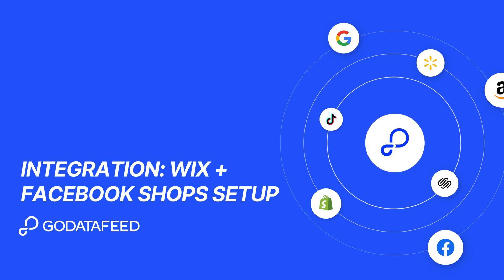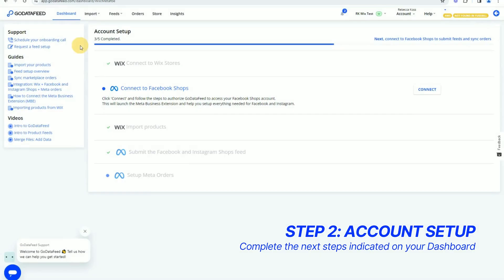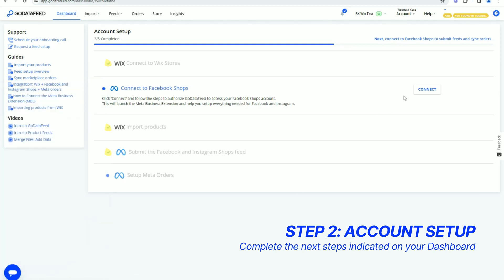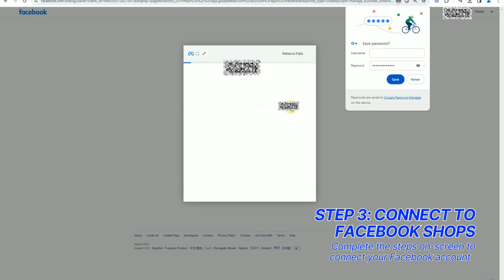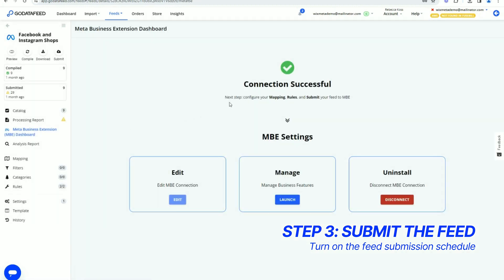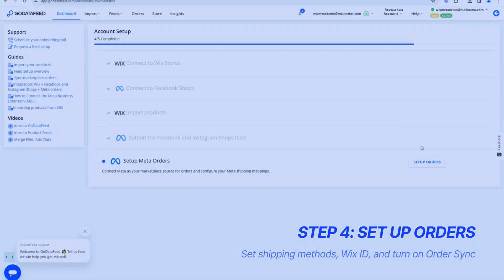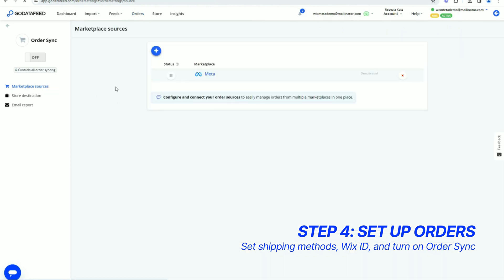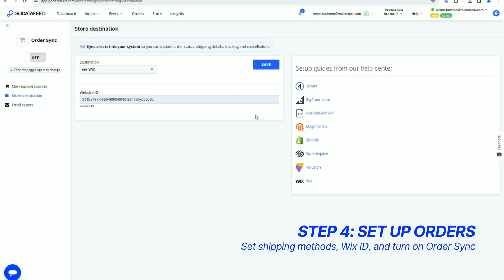Integration Wix and Facebook Shops Setup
This video reviews the Facebook Shops by GoDataFeed app, available in the Wix App Market.
Our app provides a seamless integration between your Wix store's product catalog and Facebook Shops.
To add our App, first search Facebook Shops by GoDataFeed in the Wix App market, then click Add to Site, then Agree and Add.
Complete the signup form and click Start my Trial to create your GoDataFeed account to start your free 14-day trial period!
When you land on your GoDataFeed dashboard, your Support resources, are located here on the left.
The integration article here walks you through the complete setup of your Facebook Shops feed and order sync setup.
Our Support chat is located down here in the bottom left corner of the screen. Click to launch our AI assistant and support chat.
Your Account Setup card indicates completed steps with a green checkmark... and the next step you need to complete has an actionable button next to it.
It's required to connect to Facebook in order to submit your Facebook Shops feed and sync orders.
Click the Connect button. Enter your Facebook password and click Continue.
Click Continue again if this is the correct profile.
Click Get Started and complete the steps on-screen until you receive confirmation the connection was successful.
Remember you can contact meta Support via the link in the bottom left corner of the dialog box at any step throughout the process.
When you are ready to submit your Facebook and Instagram shops feed, first confirm the Meta Business Extension is connected by going to this page in the feed template.
It should look like this.
To toggle the feed submission on and set the automated feed submission schedule, click into the Settings page and navigate to the Feed submission card.
Click the off button to set it to on... and set a time for the feed to submit.
Lastly, you'll want to set up orders so that we can sync order information from your Facebook Shop back to your Wix store. From the Dashboard click the Setup Orders button.
You should see the Meta API's status is connected... because you have already connected to Facebook Shops in a prior account setup step.
Scroll down to the Shipping methods card and set at least one shipping service from the dropdown menu, and click Save.
Then click Marketplace sources and toggle the Meta source on by clicking the status radio button.
Now click Store Destination from the left side menu. Wix is already selected, you just need to input your Wix website I.D.
Our integration article has the steps on where to find this seen here.
Enter it and click Save.
The final step is to toggle order sync on here. Click I understand in the dialog box, then click the toggle again to enable.

00:00 Chapter 1
00:21 Chapter 2
00:53 Chapter 3
01:25 Chapter 4
01:51 Chapter 5